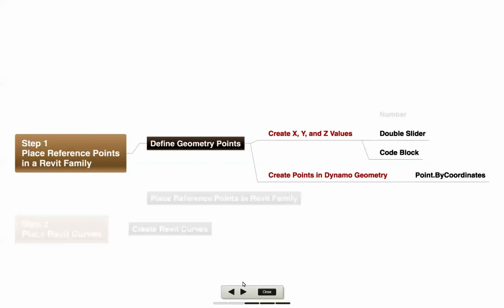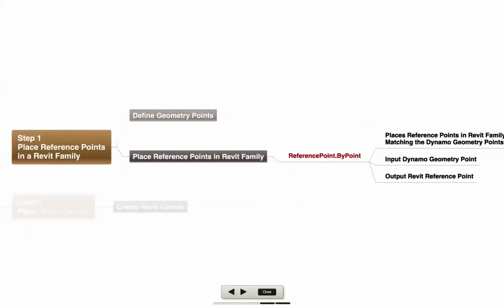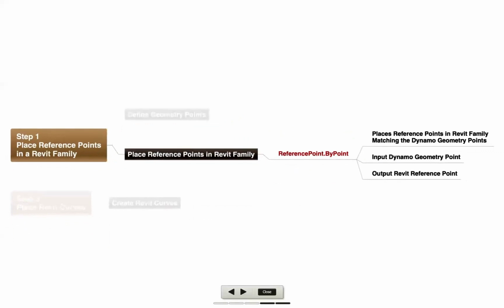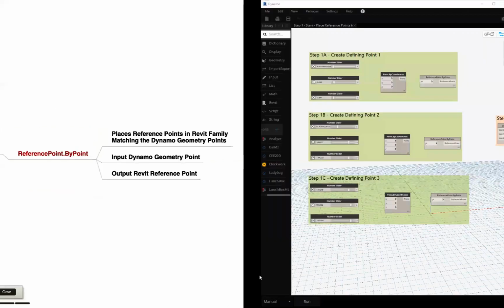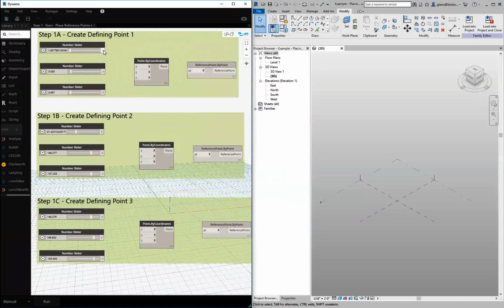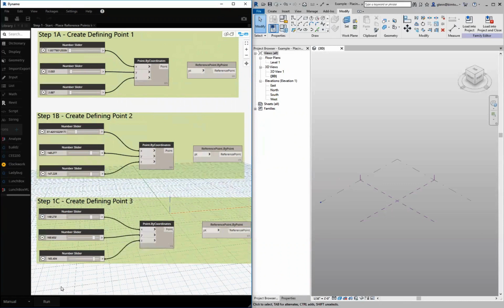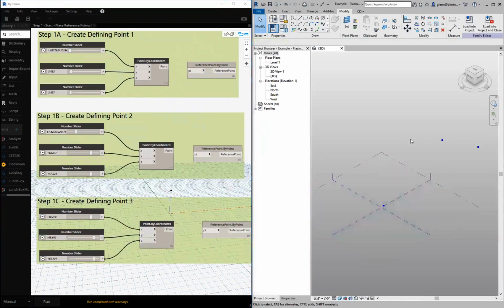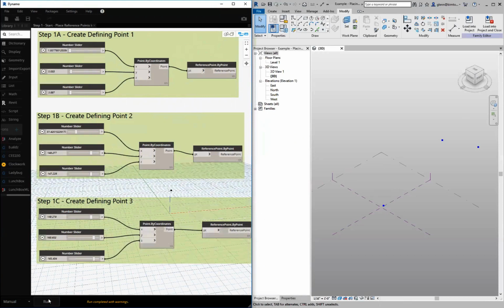3 3 B 1 Step 1 default